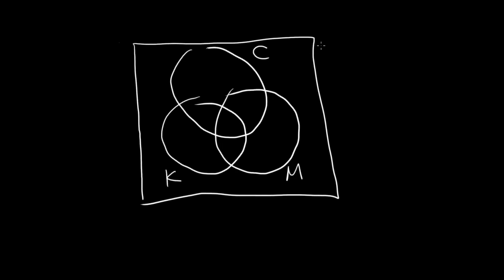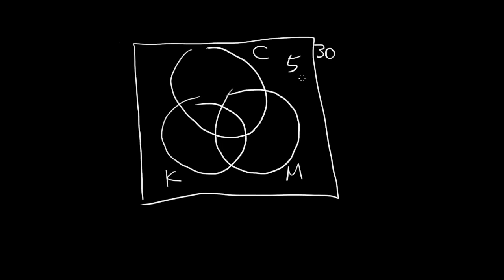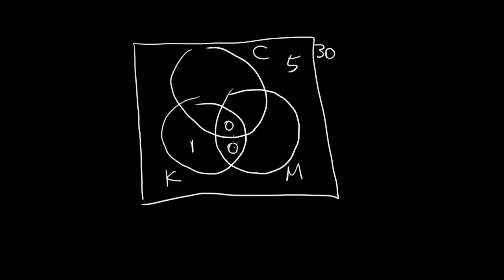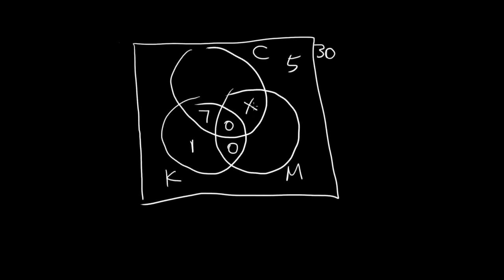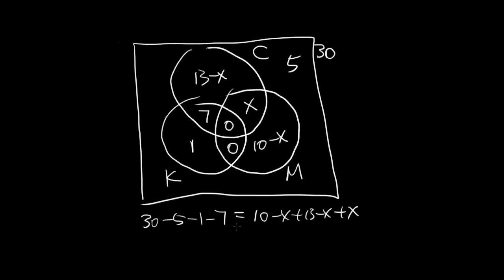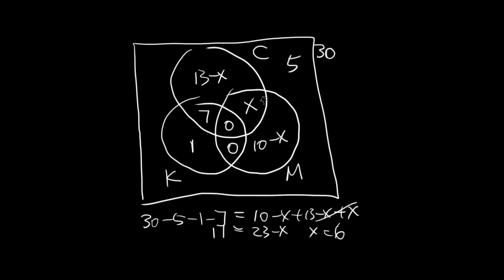Unions and Intersections of Three Sets in Word Problem - Finite Math